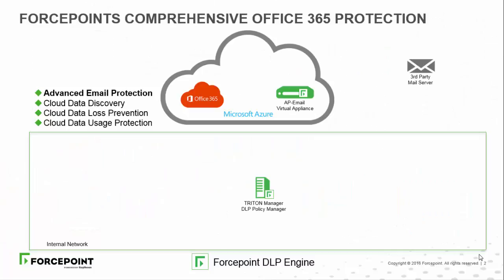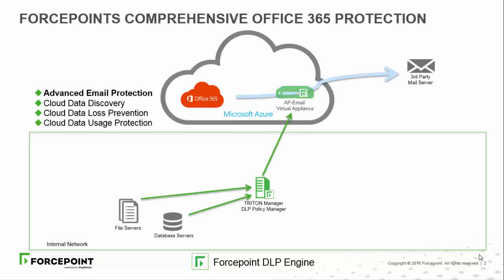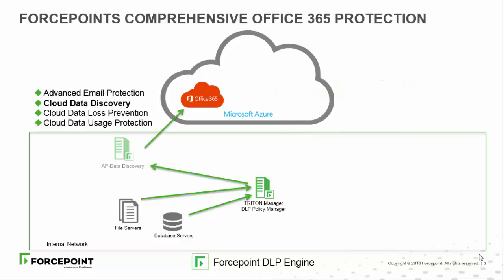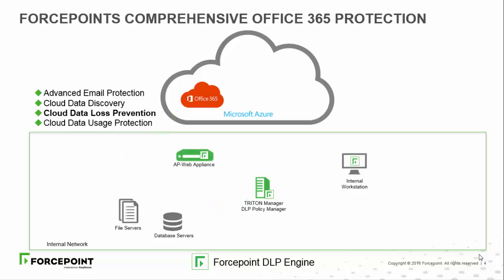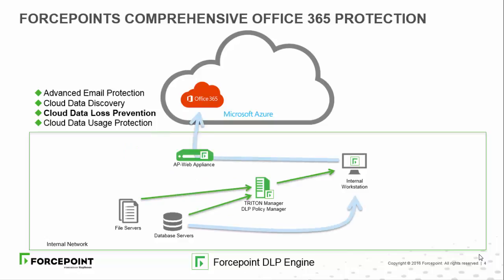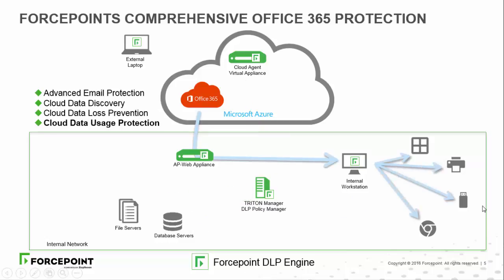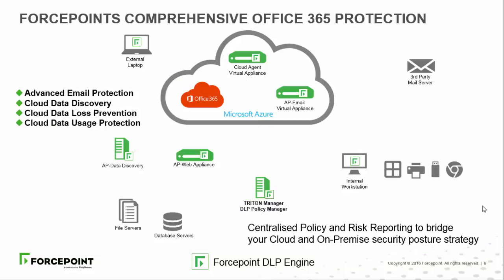Is your sensitive data secure in Azure?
The biggest concern for organisations that migrate to cloud technologies, such as Microsoft Office 365, is losing visibility into their sensitive data. Compliance and Regulations extend to the cloud, and significant amounts of investment has been made to create the intellectual property that makes your organisation a continuing success. Forcepoint offers you Gartner magic quadrant leading data visibility on the things that matter most to your organisation before, during and after you’ve migrated to the cloud.